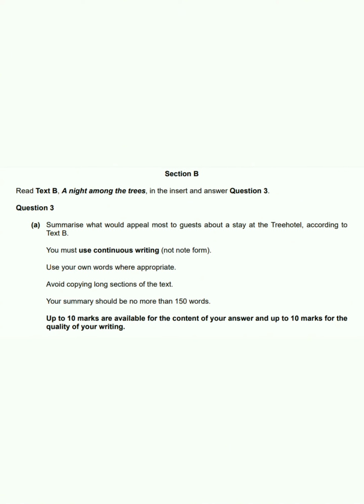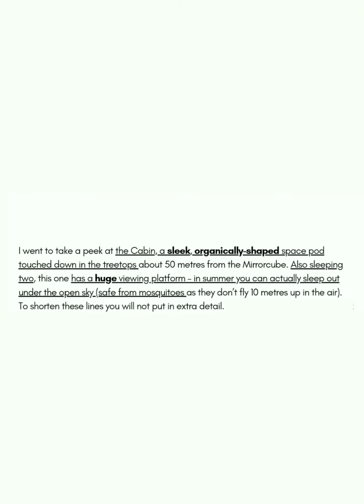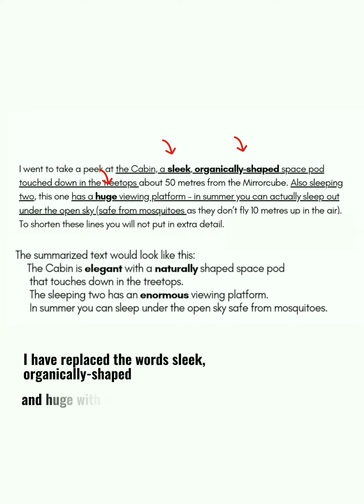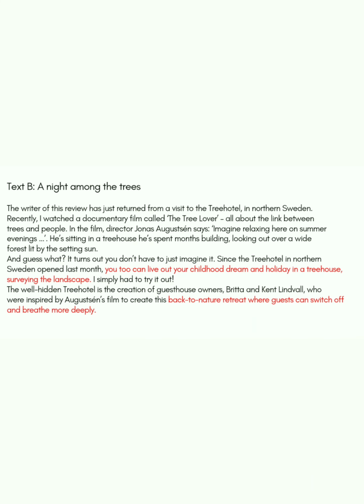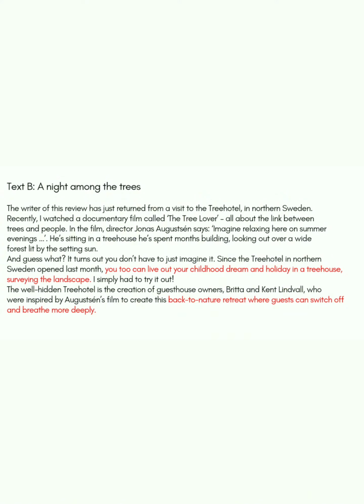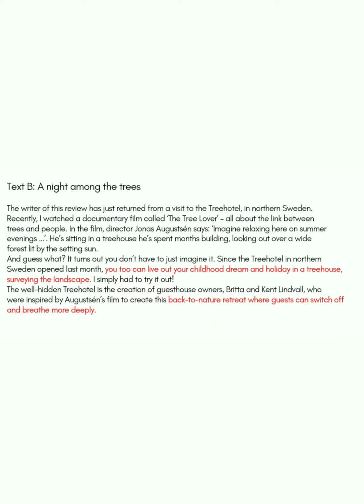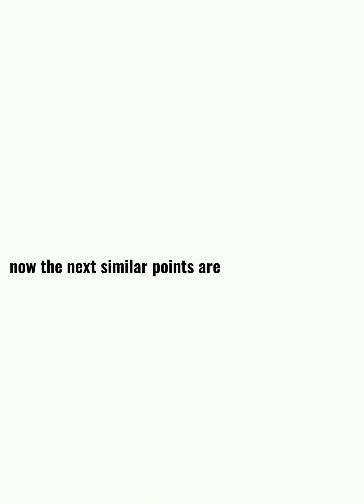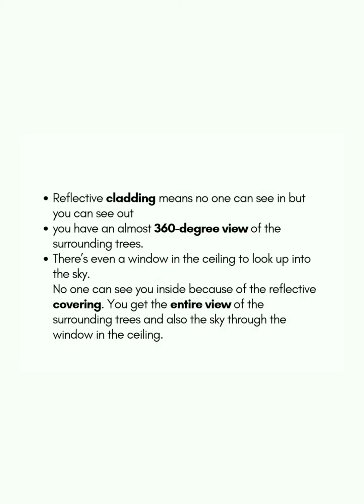Summary Writing | Olevels | IGCSE | English Language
Summary Writing might seem daunting as students are required to shorten an already tight passage without missing out on the essential points.

This video explains all the critical steps of summary writing in the
Olevels / IGCSE Summary Writing Task.

Since this question carries the highest weightage, students can master the skill of summary writing by following the steps explained in this video.

* Don't forget to solve past papers for further practice.